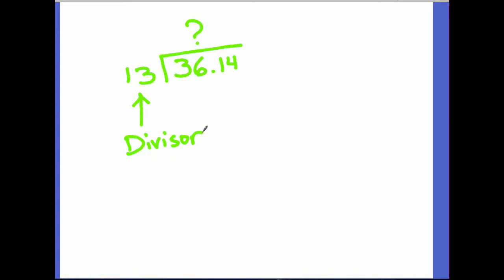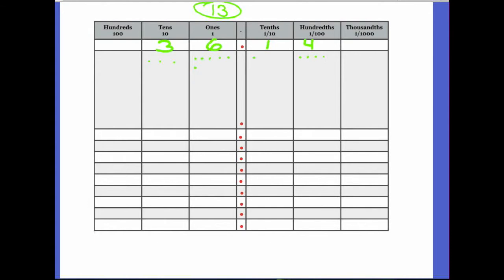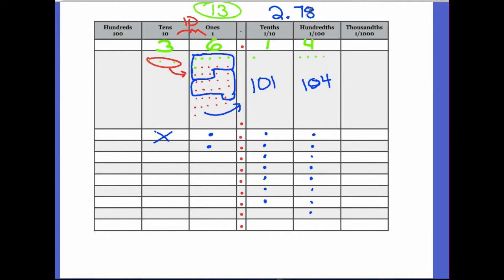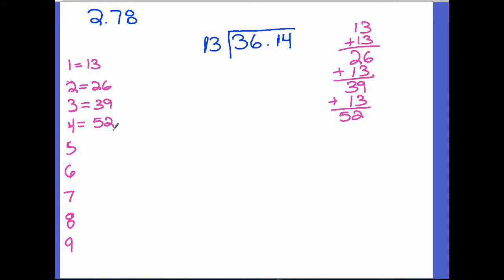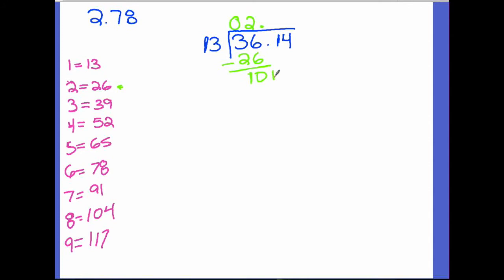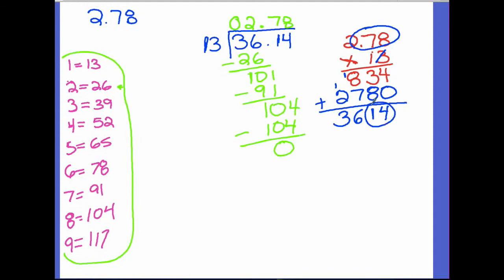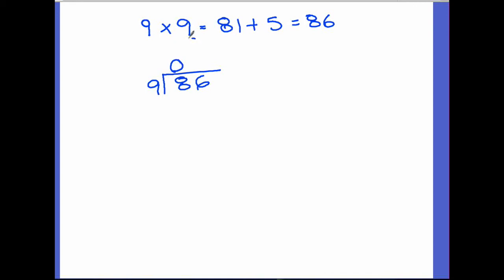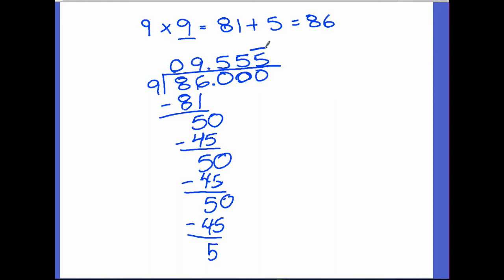Module 2 Lesson 26